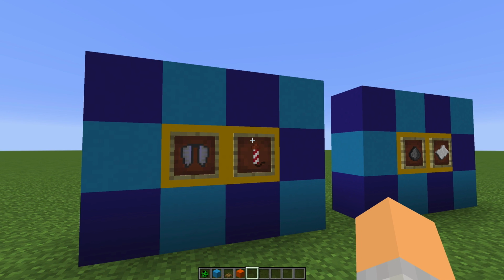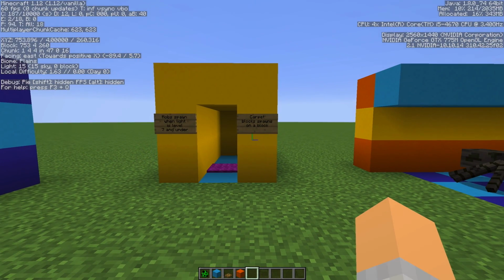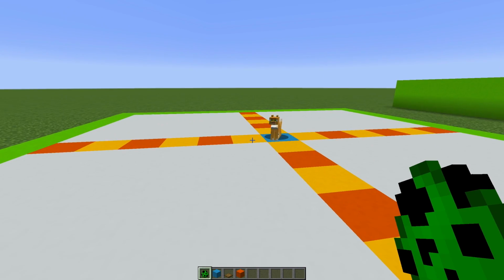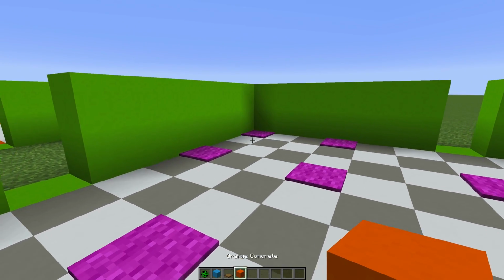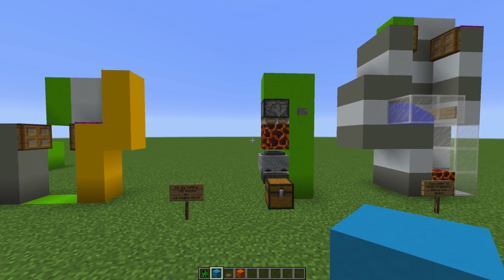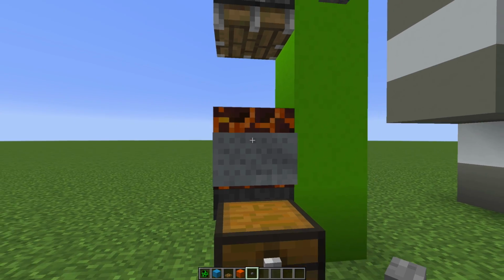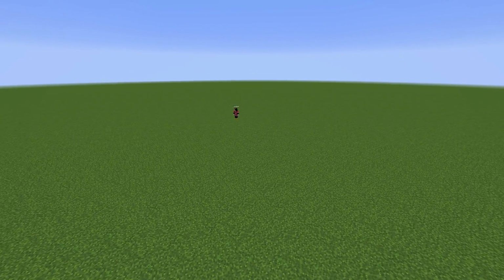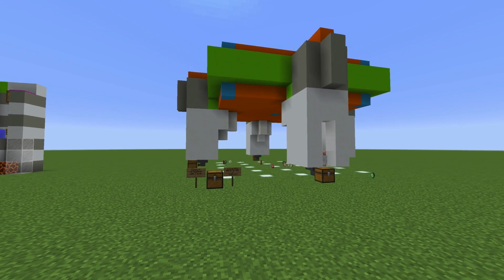Simplest creeper only farm for Minecraft 1.12/1.13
🚨 This design works in 1.12 and 1.13 but not in 1.14. For 1.14 I have a new design over

In this tutorial I show you how to build a super simple creeper only farm for that precious gunpowder that we need for rocket powered flight in Minecraft 1.12+

We will use a secret weapon. cats to power the farm which is both lag free and uses no redstone!

This may not be the most efficient farm but with one cat and a few blocks you get a rate of around 2,200 gunpower per hour and you can extend it with more cats to increase the rates. A farm with 5 cats will give you about 5,500 gunpower per hour!

Not bad for a few cats and a bunch of blocks.